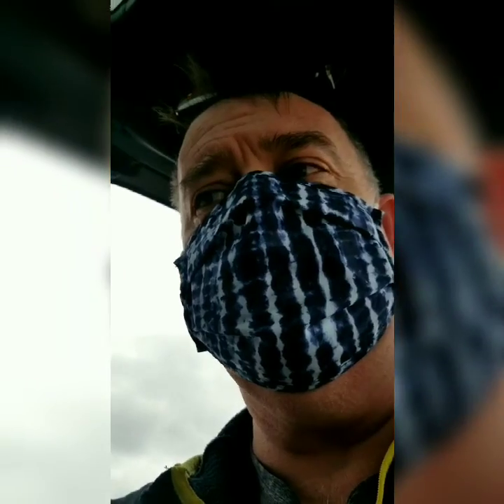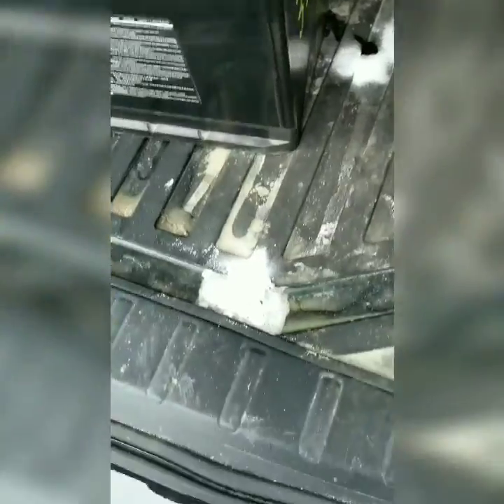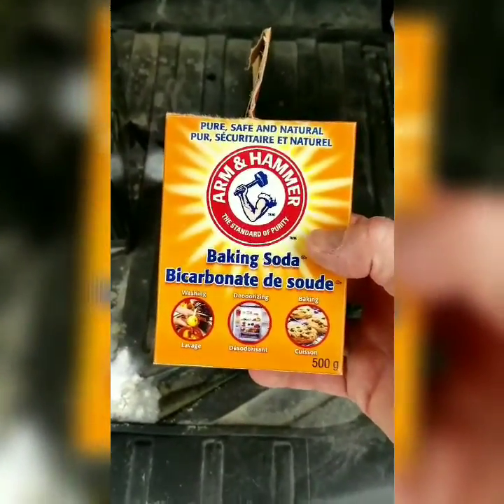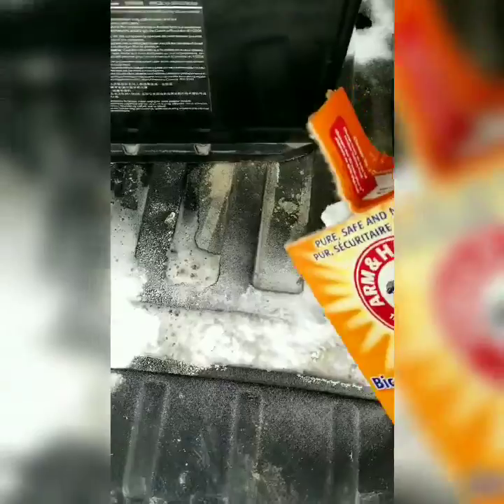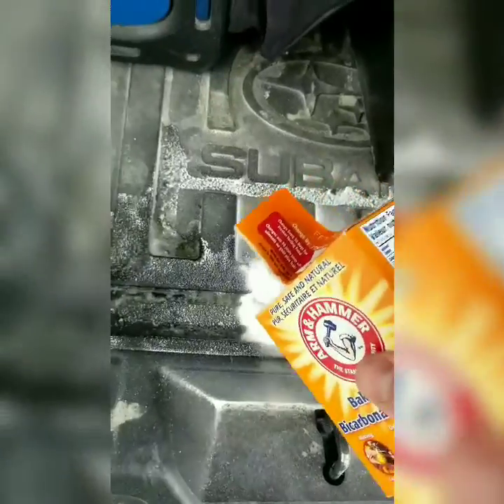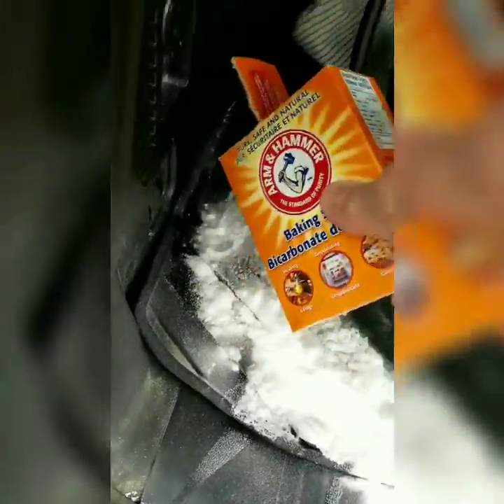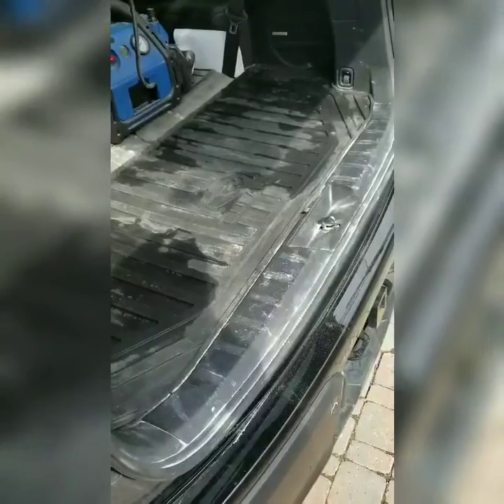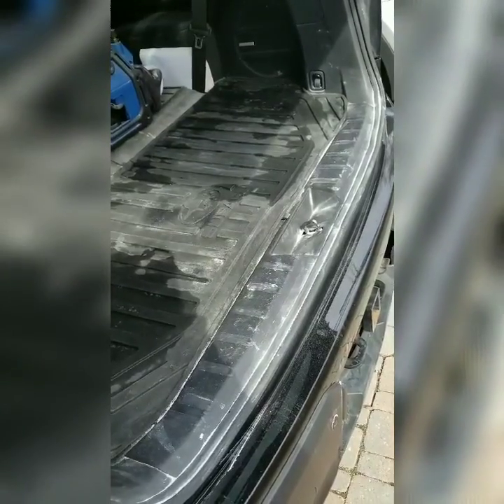Battery Acid vs Baking Soda - crisis averted!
Crisis at the grocery store.  Battery acid in the boot ... what to do?!?  Thankfully remembered some basic chemistry! Arm and Hammer to the rescue